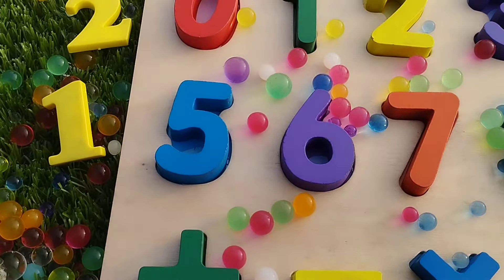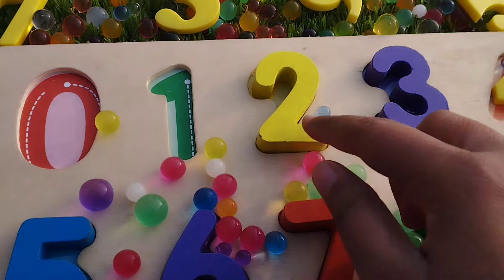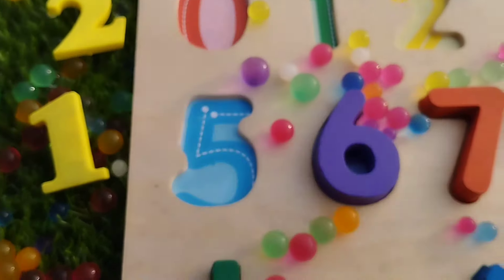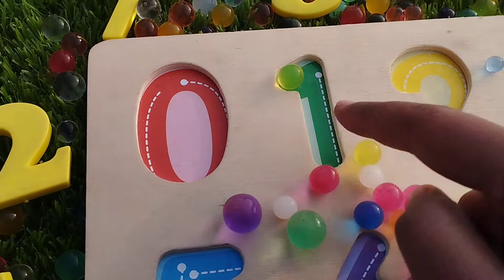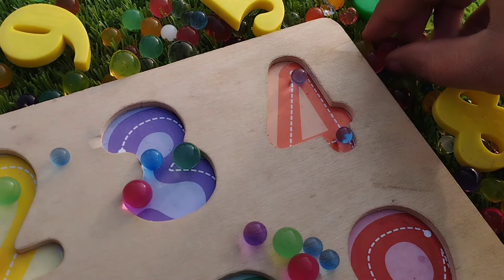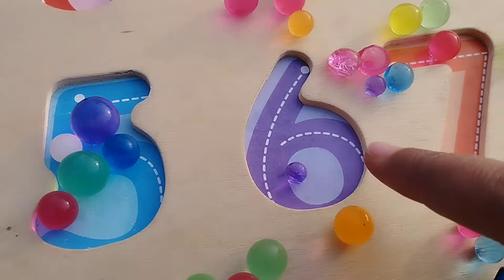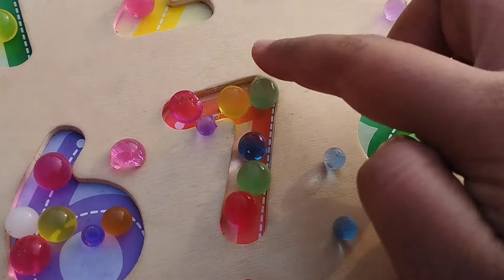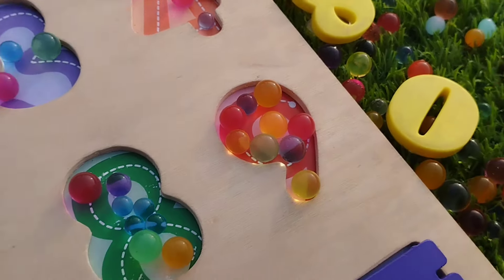Best Learn Numbers, Counting 1 to 10 with activity Puzzle, 1 to 10 puzzle, preschool learning toys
iba tv
wellcome to my youtube channel iba tv  for educational videos about animals / sea animals l farm